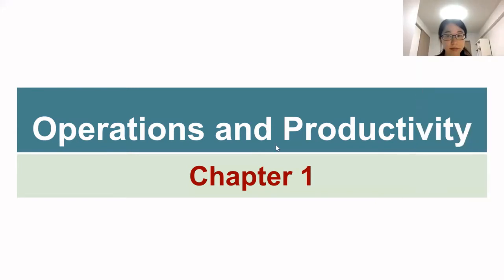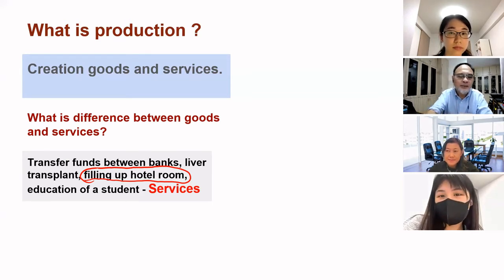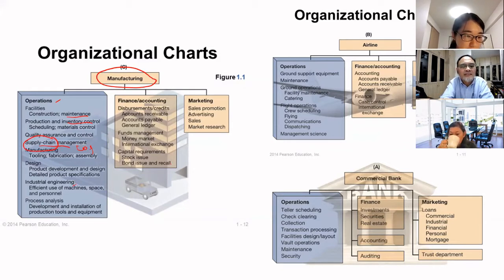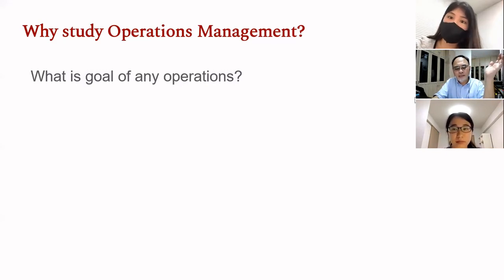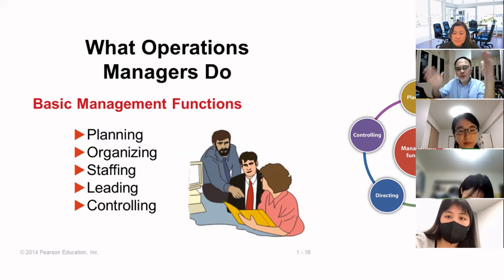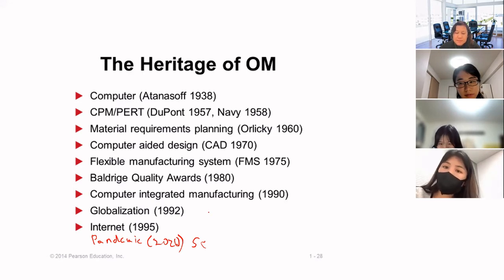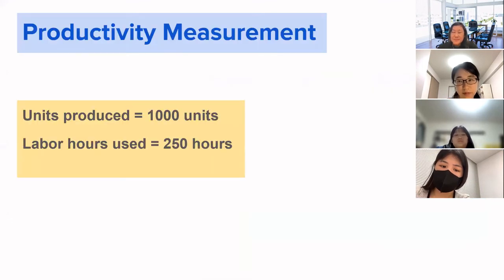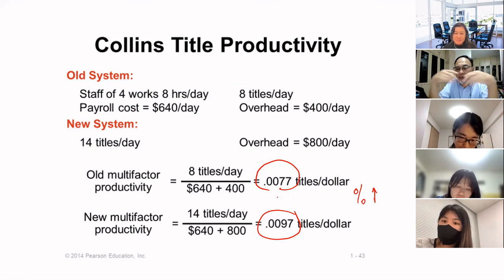Chapter 1 Operations and Productivity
This video is a recording of my lecture on the first chapter in Production and Operations Management. It explains clearly the concept of Production/Operations Management
Difference between goods and services
Meaning of supply chain
why study Operations - the importance
Strategic Areas addressed by Operations Manager
The Productivity Measurement - Single factor and multifacor productivity with simple examples